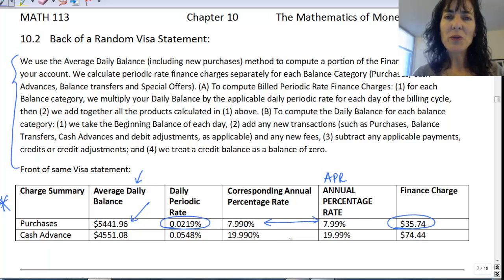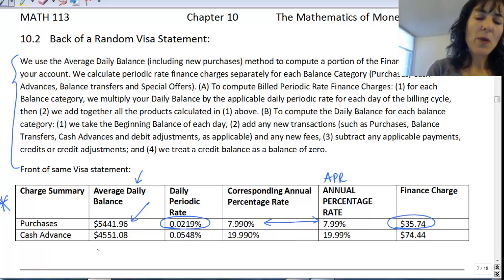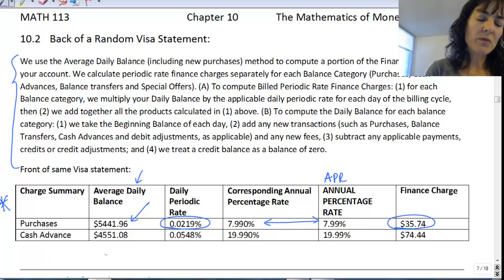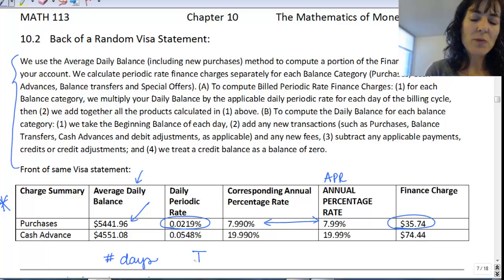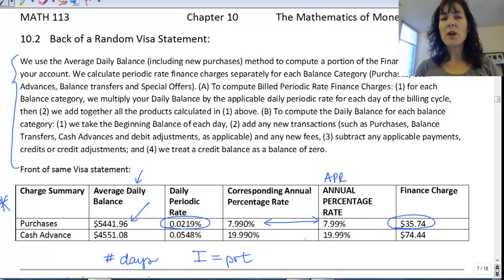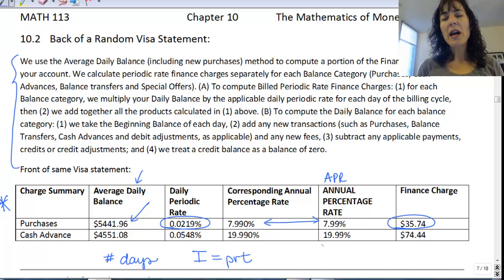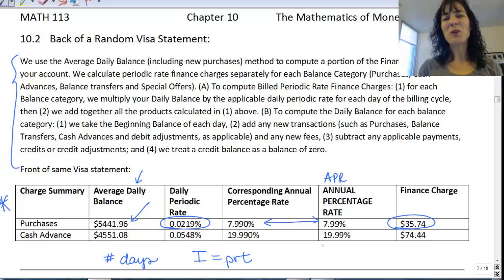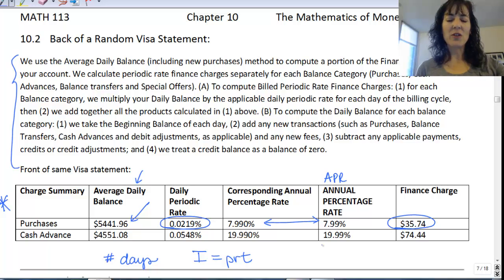Simple Interest Credit Cards Hint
hint